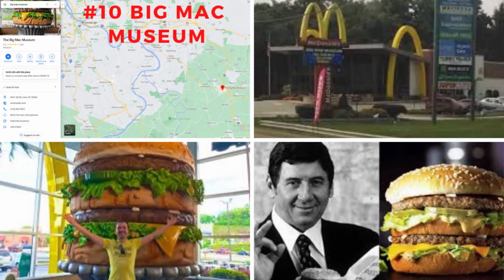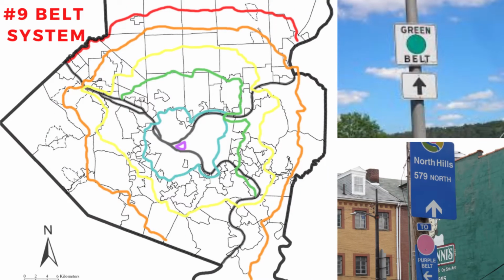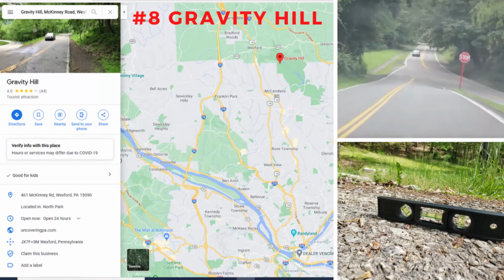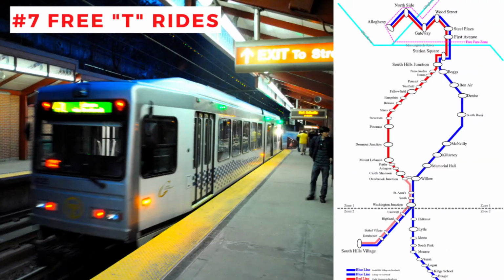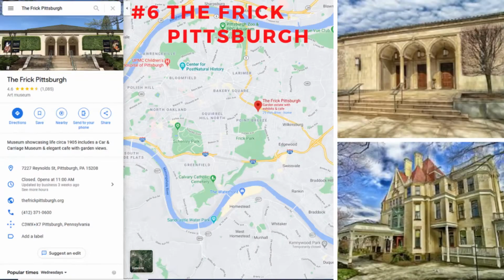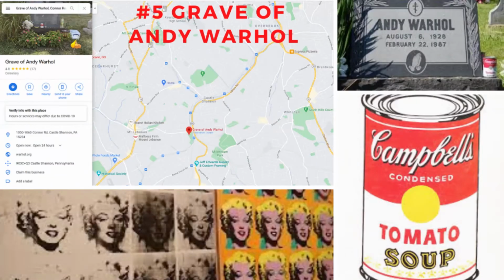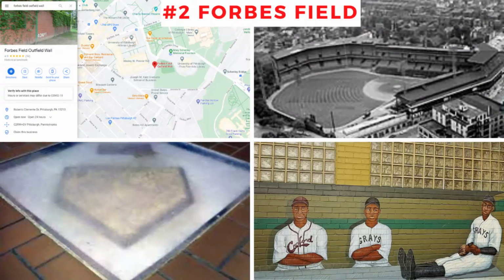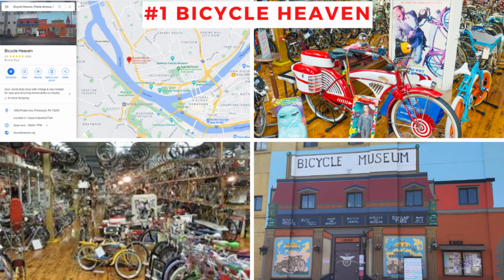Free Things to do in Pittsburgh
Free Things to Do in PIttsburgh // With tons of great attractions and places to visit in Pittsburgh, it can be difficult to decide what to do. But here is a great list of things to do in Pittsburgh for free.  Yes, absolutely free! Which of these do you want to do the most?

⬇ Free Expert Advice ⬇ Free Expert Advice ⬇

Thinking about moving to Pittsburgh and wondering what communities would be the ideal fit for your lifestyle, preferences, and budget?

Mark McClinchie is a real estate agent in Pittsburgh PA with Compass RE.  I am a retired public school teacher and principal, and have first-hand experience and inside knowledge of area school districts and programs.  I grew up in the northern suburbs of Pittsburgh (graduated from North Allegheny), and now live in Mt Lebanon with my amazing wife and four children (one in college and three in Mt. Lebanon schools).  I love travelling (especially to Disney), great food/drink (coffee snob), and love playing/watching sports (PNC Park is the BEST).

Compass RE Realty - Pittsburgh South, 455 Cochran Rd, Mt.